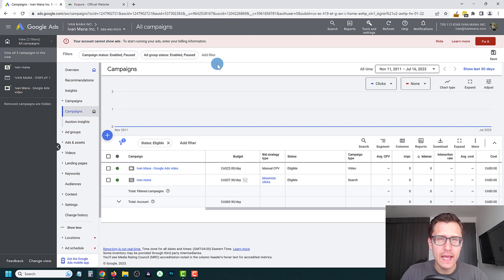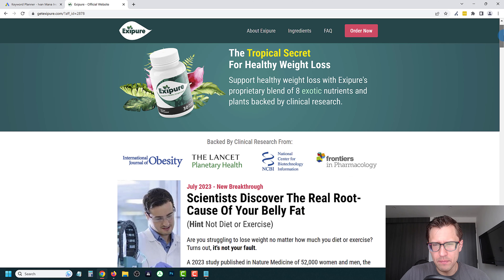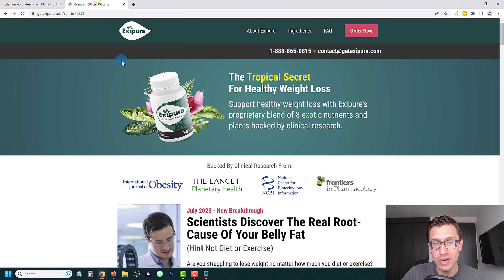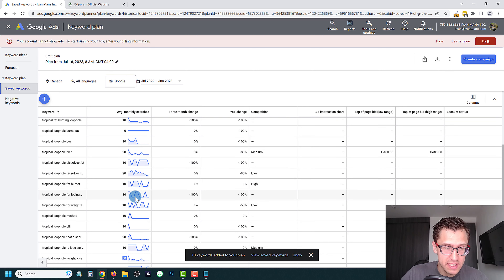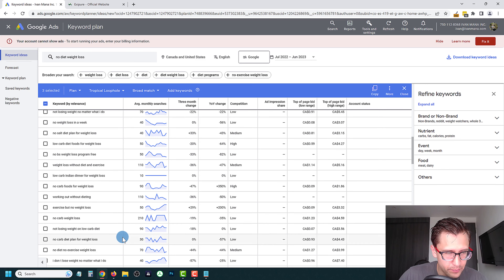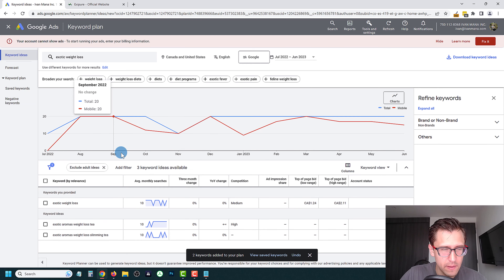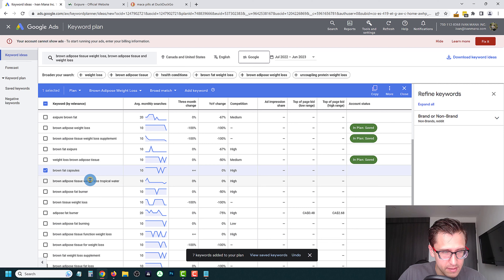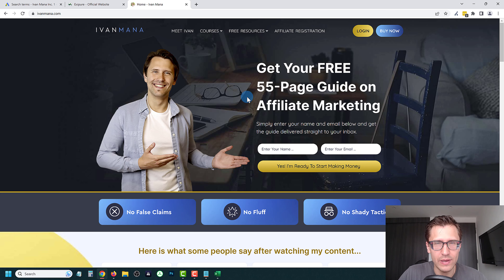Google Ads Keyword Research Tutorial (for PPC) - Find UNIQUE Keywords & DESTROY Your Competition!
Learn how to PROPER keyword research here in this video so that you can find UNIQUE keywords and utterly DESTROY your competition, no matter what product or products you're promoting.

We will be using the Google Ads keyword planner for this example because it is free and easy to use. You can apply what you learn with this keyword planner to any other paid or free keyword planner out there.

You guys watched some of my case studies WITHOUT brand bidding and have been asking me where to find such relevant and unique keywords... well, in this video I'm going to show you just that.

The idea is to look at the website of the product you want to promote and see if you can find some unique ideas.

Then you would take those ideas and input them into the keyword planner. Simple as that.